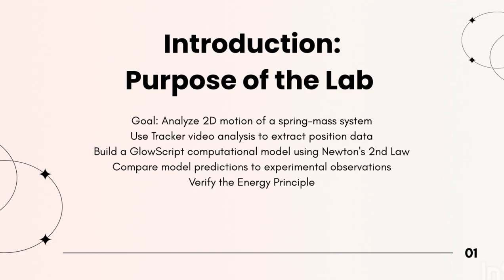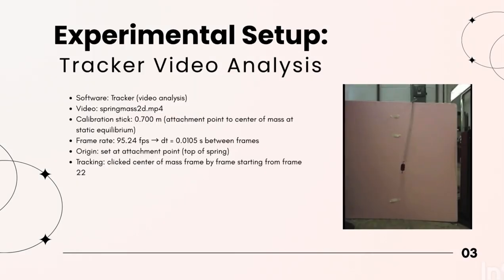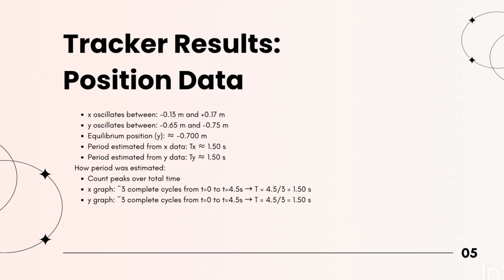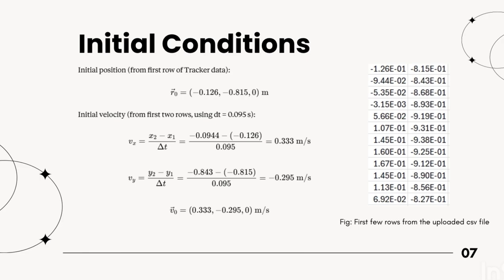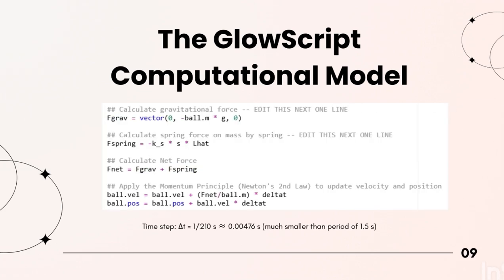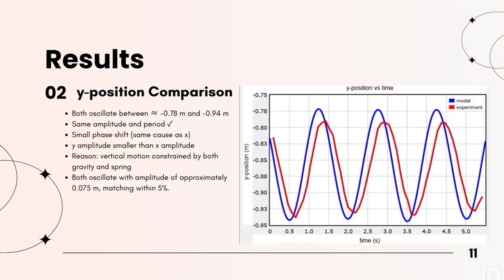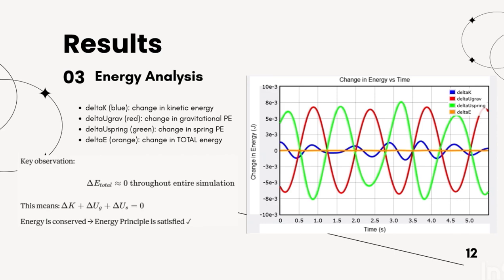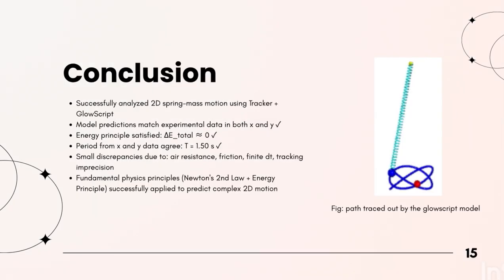PHY 2211 Lab04: Oscillations